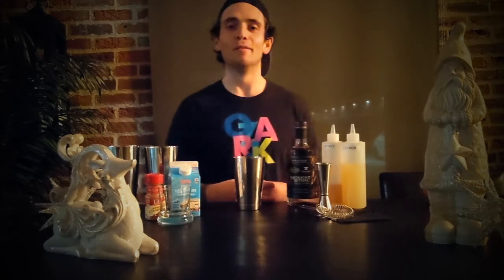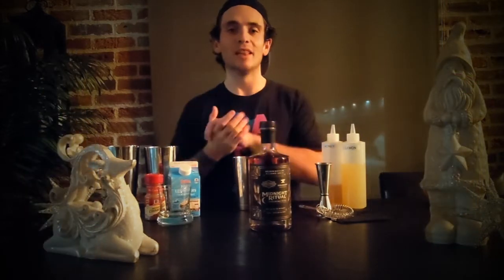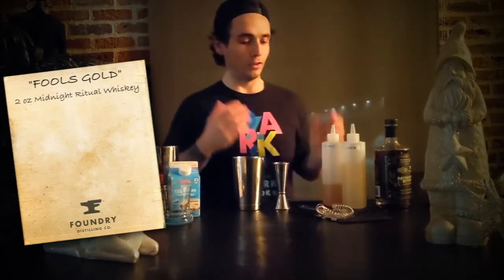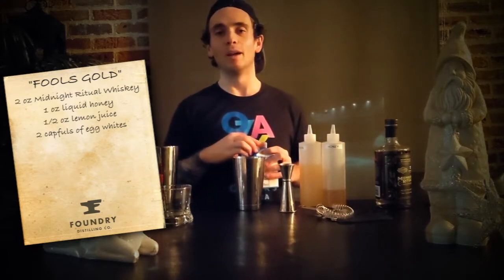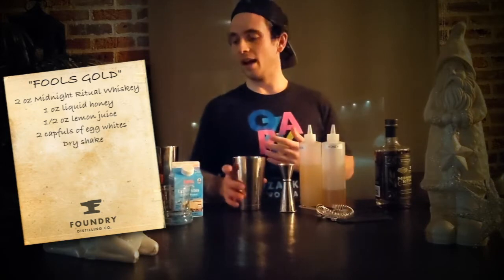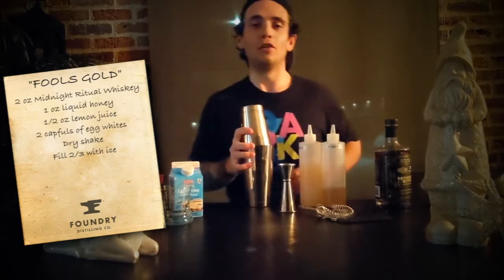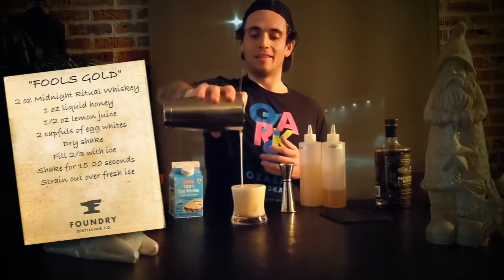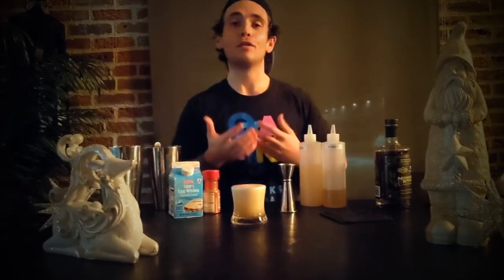"Fools Gold" | ALCHEMY LOUNGE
Check out how we make our very own 'Fool's Gold' with bar manager Dustin! Try it for yourself at our Alchemy Lounge Thursday - Friday from 4 - 10 pm or Saturdays from 2 -11 pm.